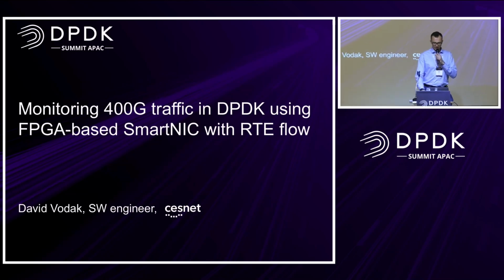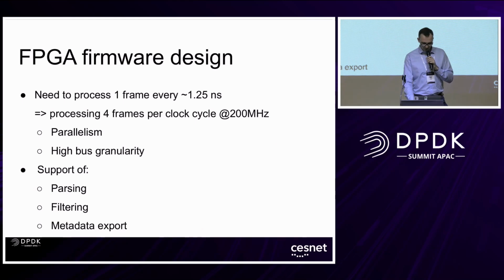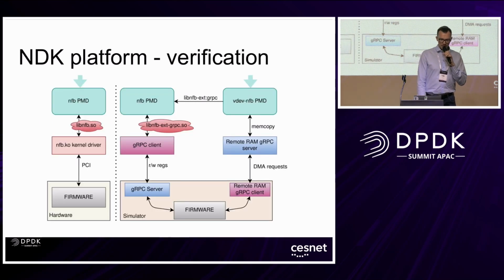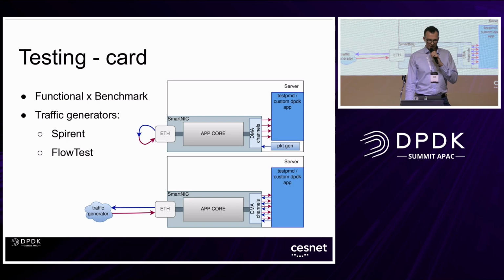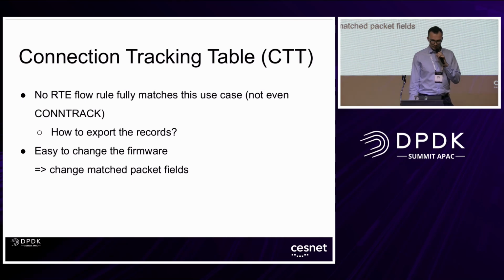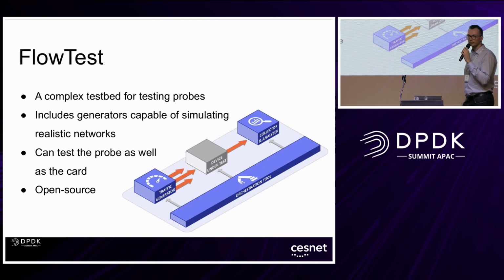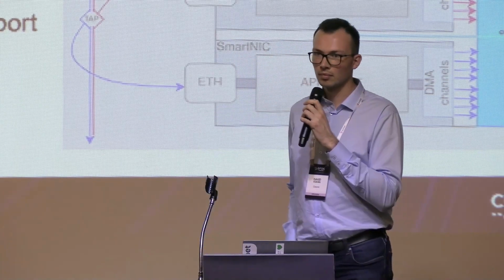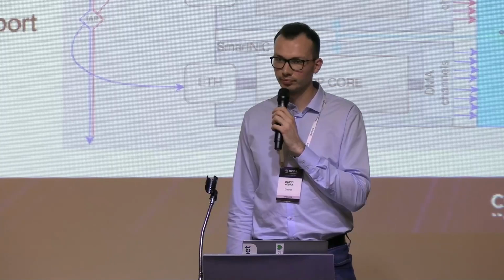Monitoring 400G Traffic in DPDK Using FPGA-Based SmartNIC with RTE Flow - David Vodák, Cesnet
As 400G wire speed becomes more widely adopted, the need to monitor traffic at 400G is growing daily. DPDK can be a great help to achieve this speed as it provides excellent throughput results. However, monitoring packets at 400G can be challenging, so hardware acceleration also comes in handy. FPGA chips are a suitable option because they can be programmed to perform hardware offload and are powerful enough to support the processing pipeline even at 400G. Developers at CESNET have designed the first 400G FPGA-based SmartNIC that supports DPDK. It contains the Intel Agilex 7 FPGA, which provides enough resources to implement a processing pipeline. This pipeline is able to mark and filter packets and much more at 400 Gbps. It can be configured via RTE flow to help accelerate monitoring as well as many other tasks.